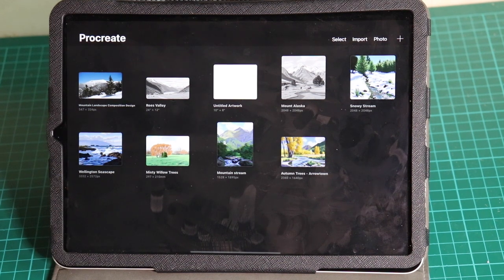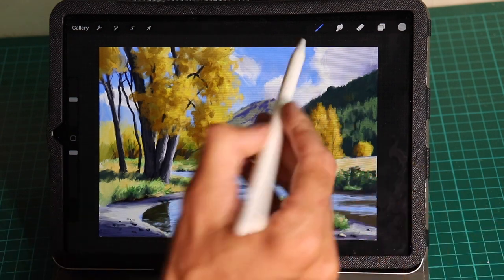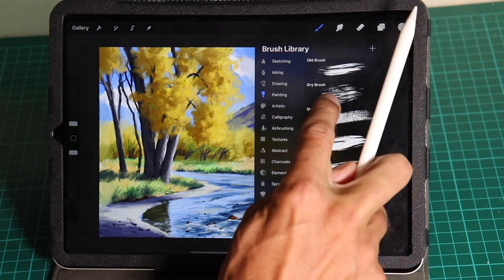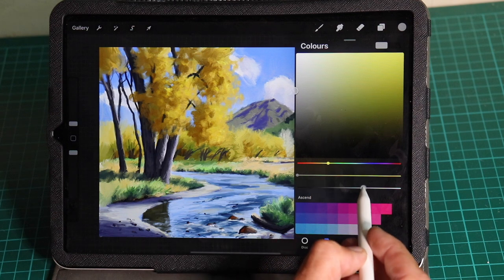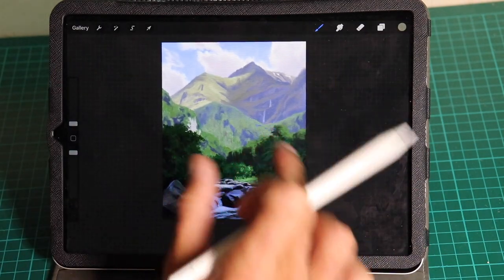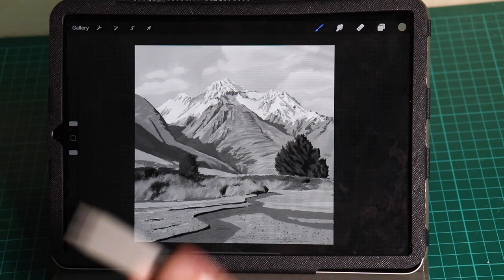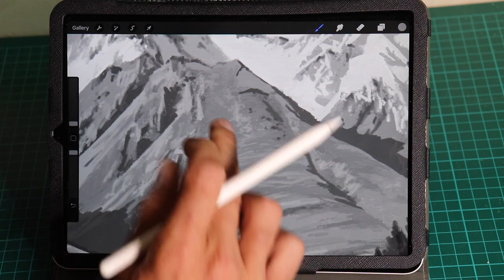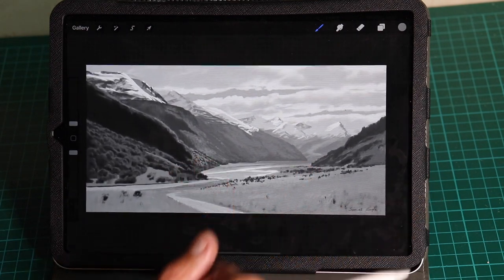Should ARTISTS Use Technology to Sketch? Designing a Painting Using an iPAD and PROCREATE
In this video I share my thoughts on using modern technology to assist the design process of creating paintings. In this case I am using a iPad and ProCreate.

I show you so of the functions of ProCreate and a time-lapse video of a value digital sketch I created for a painting.

102-Pages